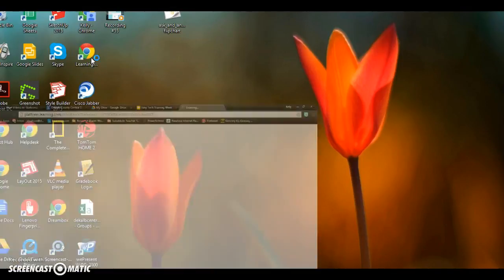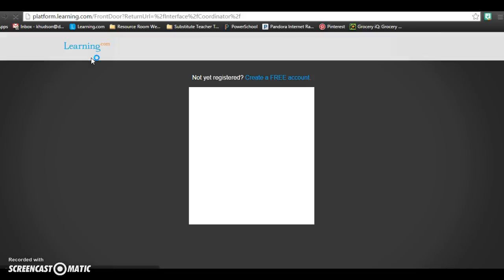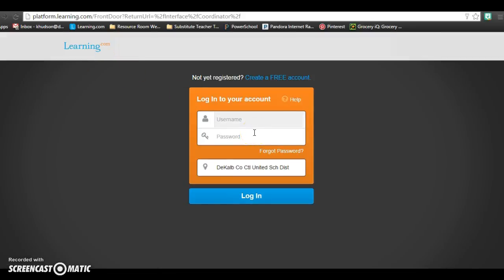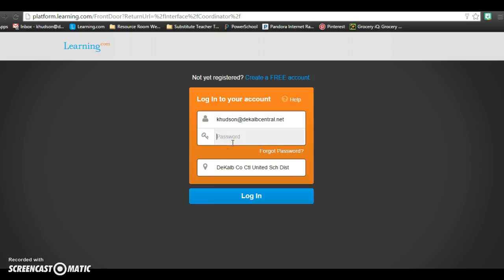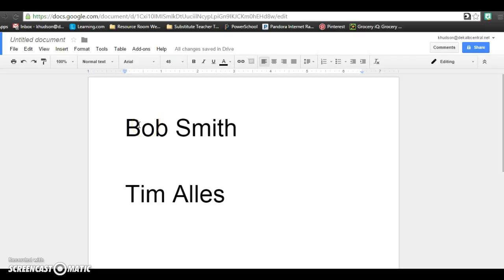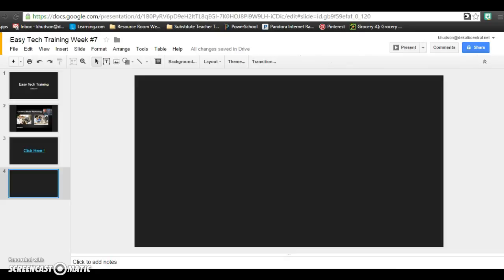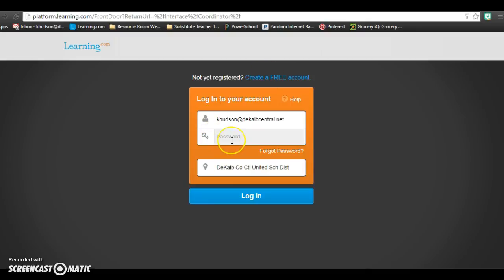Easy Tech Week #7